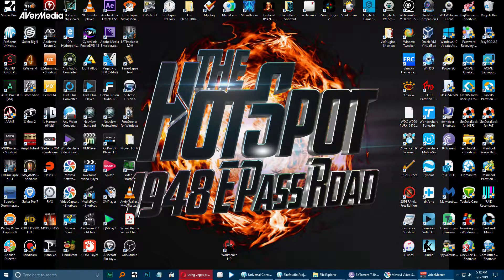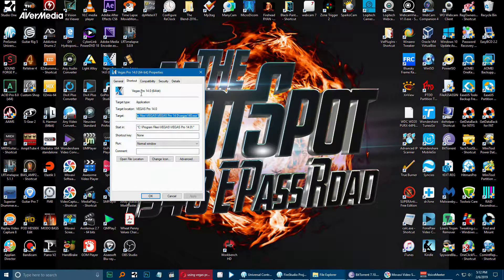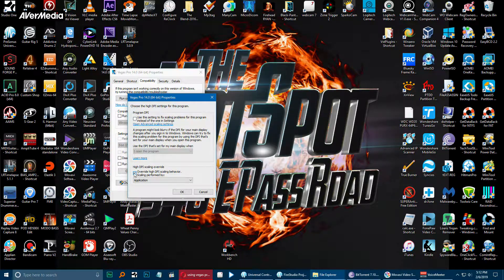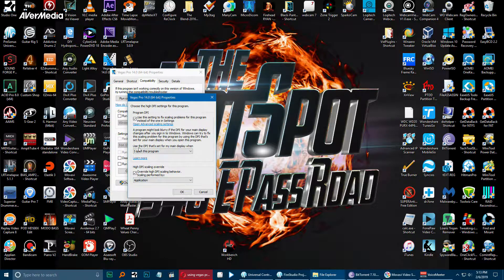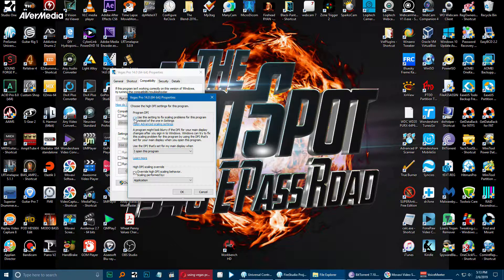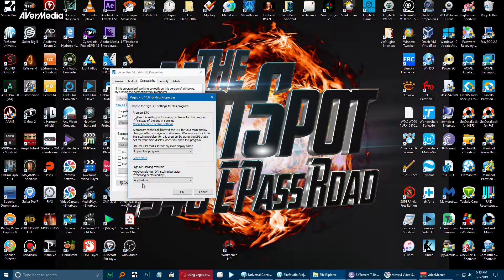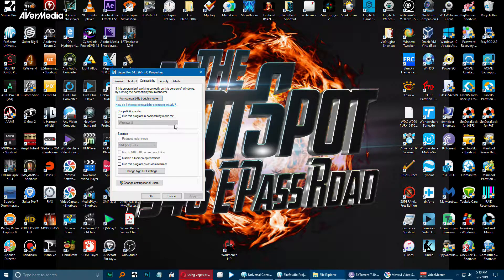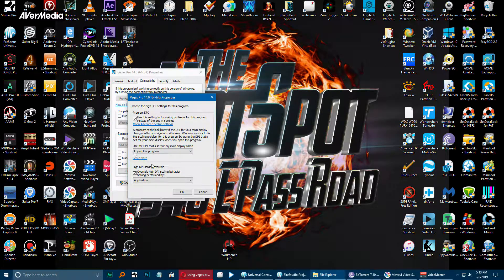Vegas Pro too Big to Fit on Screen Possible DPI Solution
This solution will work for some but not for all who are having this problem.